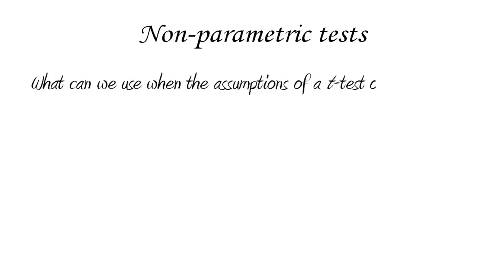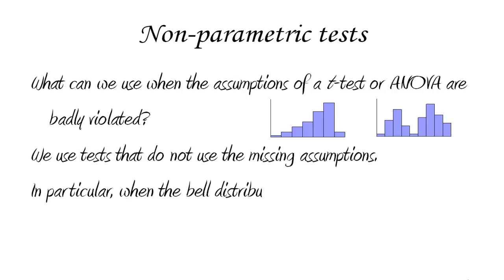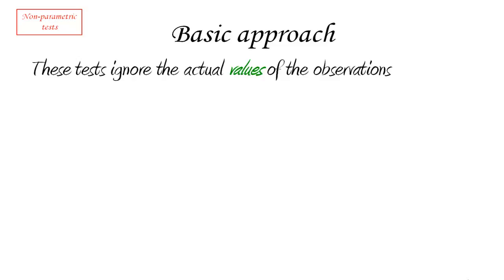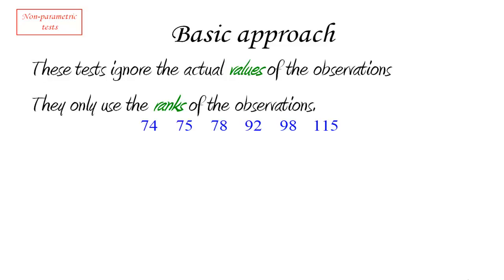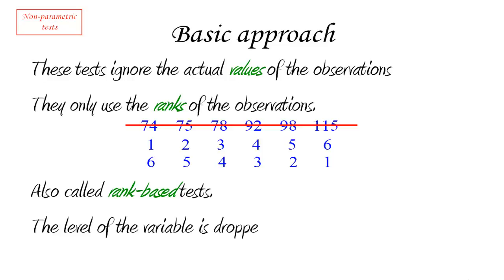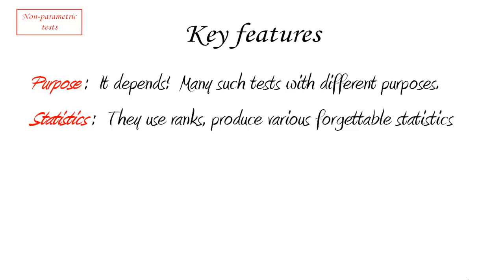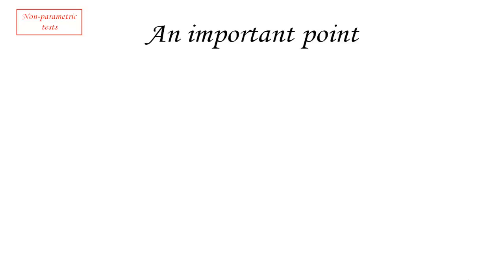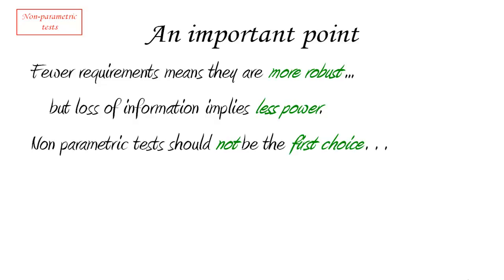304 W9 Non parametric tests 1